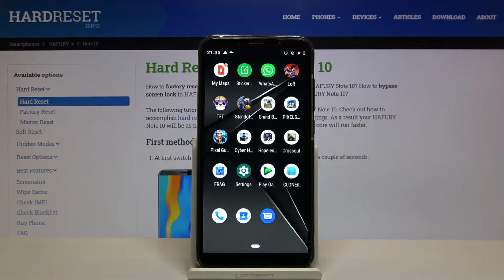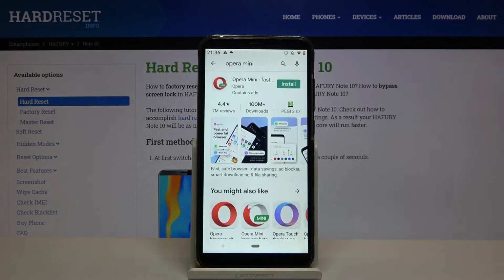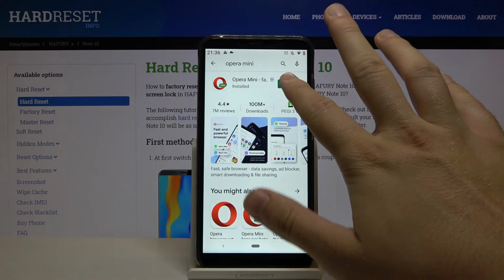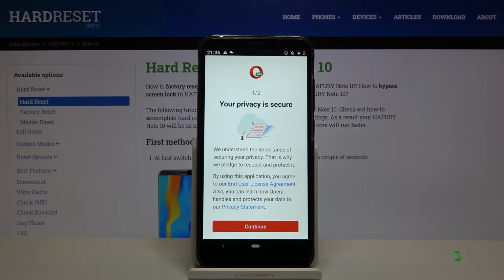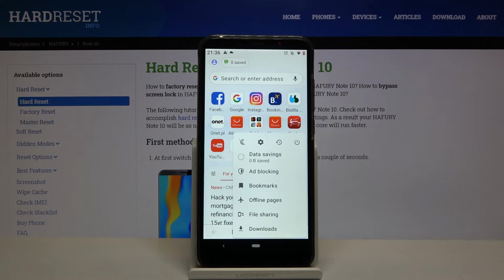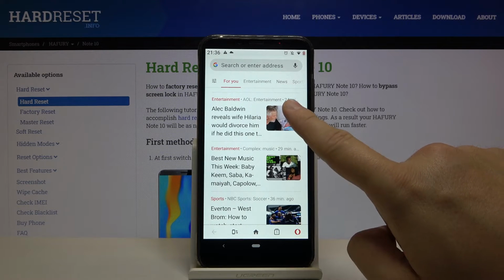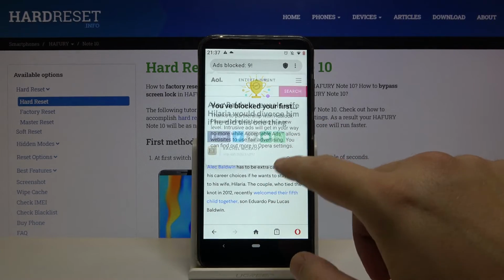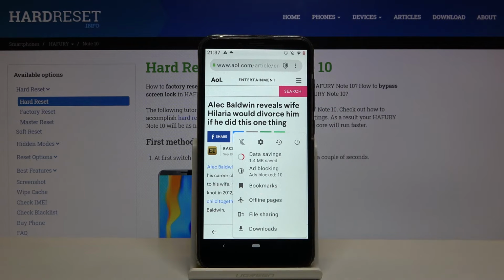How to Block Adverts in HAFURY Note 10 – Install AdBlock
If you are looking for the best method to avoid emerging ads in your HAFURY Note 10, check out attached video-guide. It contains a few simple steps how to get rid of unwanted adverts. Follow the instructions carefully and you will be able to download and install AdBlock on HAFURY Note 10 on your own.

How to block ads in HAFURY Note 10? How to block adverts in HAFURY Note 10? How to use AdBlock in HAFURY Note 10? How to activate AdBlock in HAFURY Note 10? How to set up AdBlock in HAFURY Note 10? How to block Adverts in HAFURY Note 10?